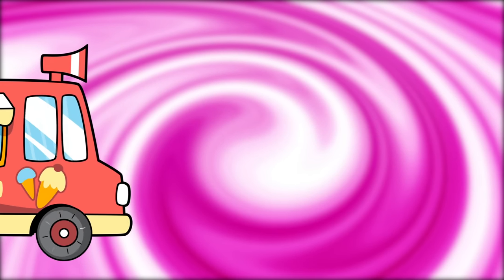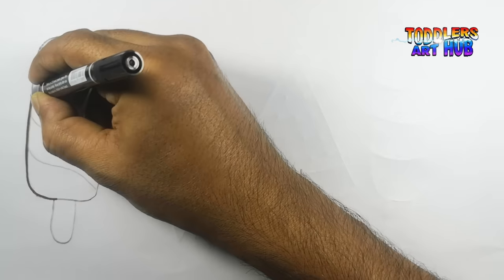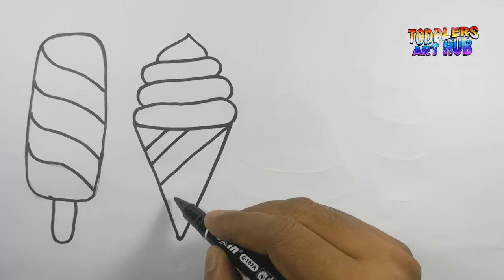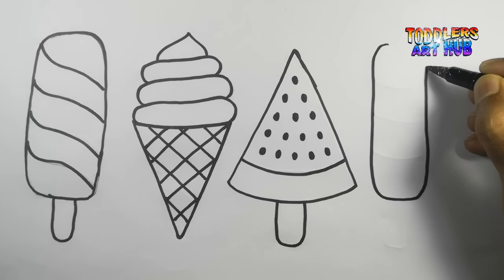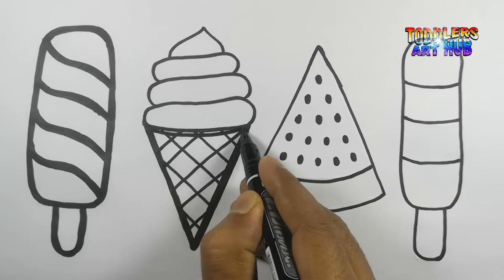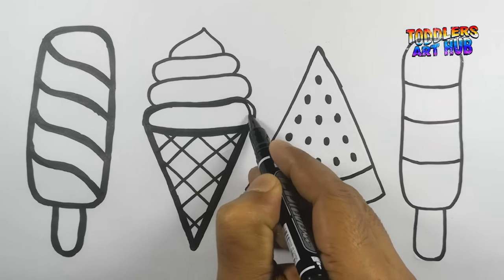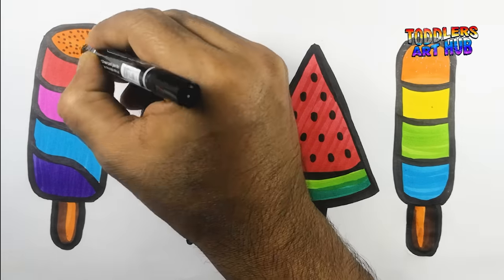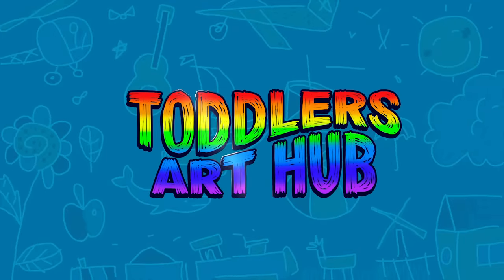Learn Colors With Easy And Advanced Ice Cream Drawing Painting For Beginners | Rainbow Ice Cream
Hello Kids! How to Draw Ice Cream: Let's Draw Ice Cream Together 🍦🎨! Welcome to a world of creativity and art.
This video is about how to draw cute icecream easily. It's a very easy tutorial for beginners and for kids, only follow me step by step, if you need more time, you can make a pause.

I use a black marker to show the picture better, but it will be easier to begin drawing with a pencil and use scale, so that you can correct it with an eraser. Then the drawing is perfect, you outline it with a black marker. Then color it.
Let's awaken the little artists within us and embark on this artistic journey together. Are you ready?

(14) drawing draw.

00:00 - Hook
00:16 - Intro
00:21 - Drawing
01:47 - Clean-up
02:50 - Coloring
06:59 - Outro